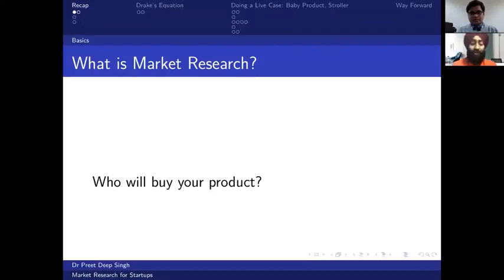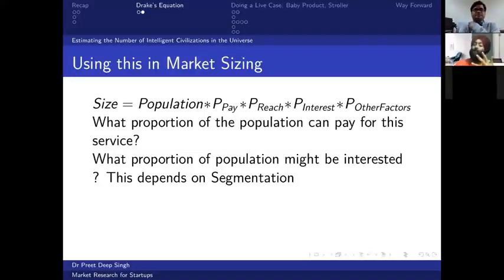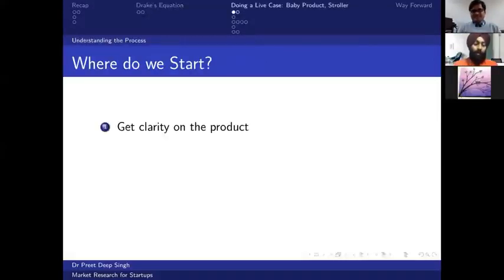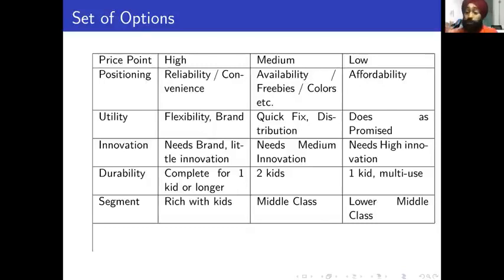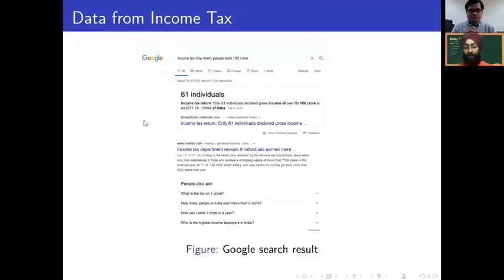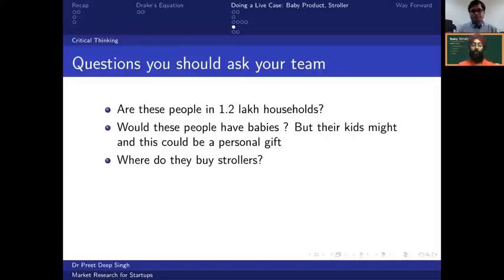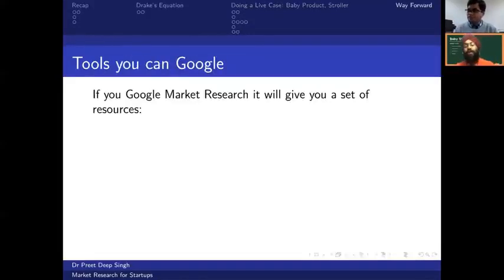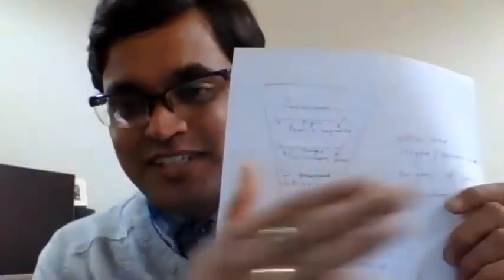Learn From Leaders || Talk On Use of Market Data, Application of Marketing Research Tools & Methods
Topic:
Use of Market Data and Application of Marketing Research Tools and Methodology – Advance Level

Speaker:
Dr. Preet Deep Singh
AVP, Invest India